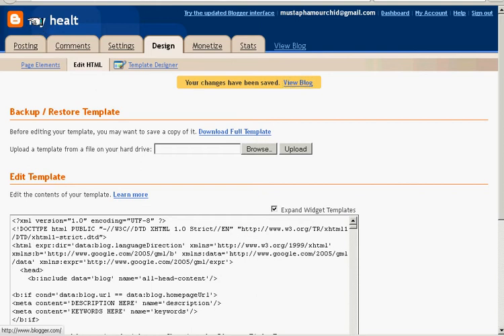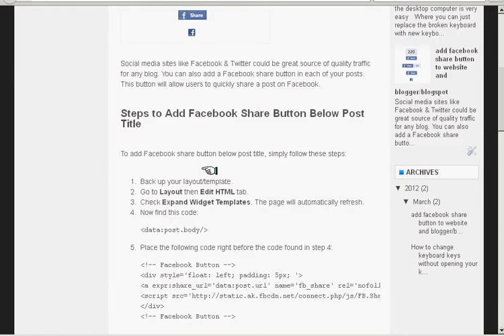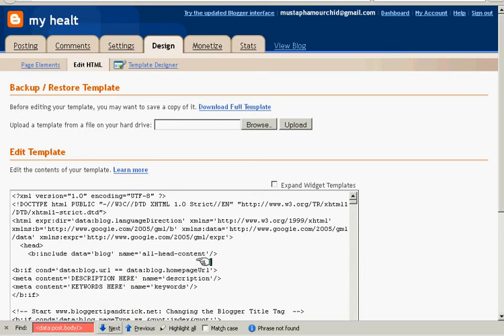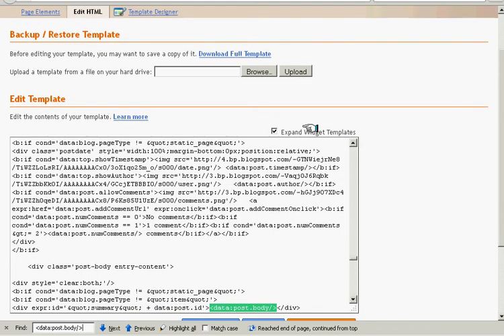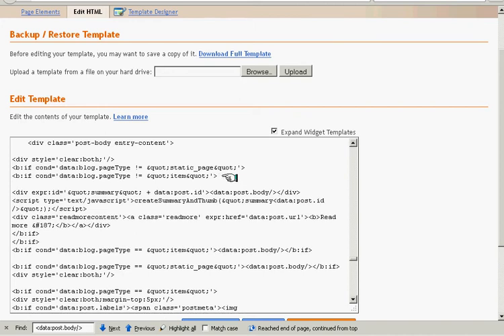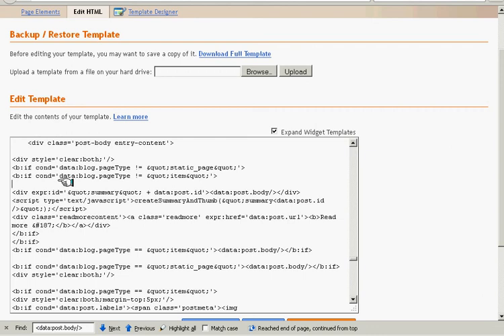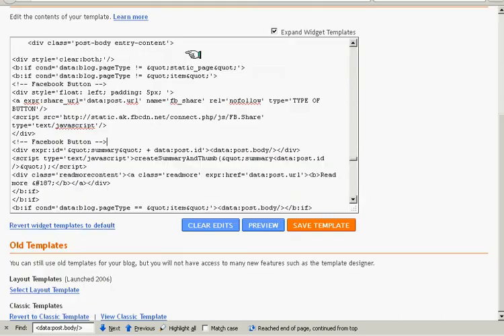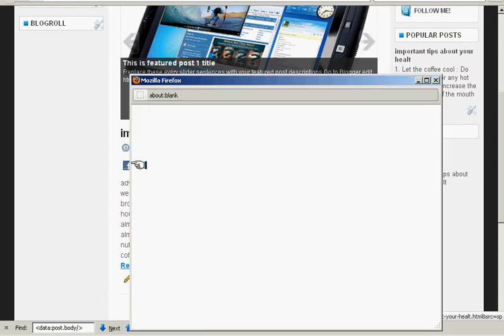add facebook share button to website /blogger/blogspot